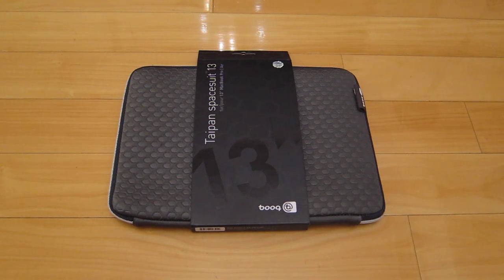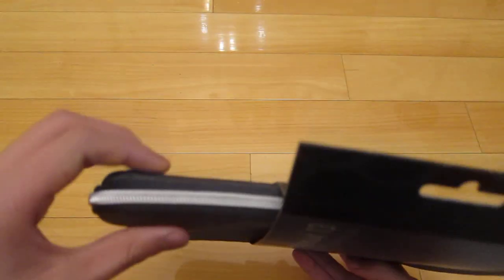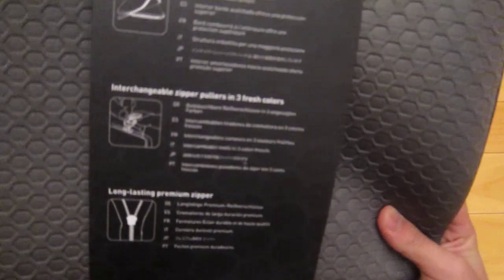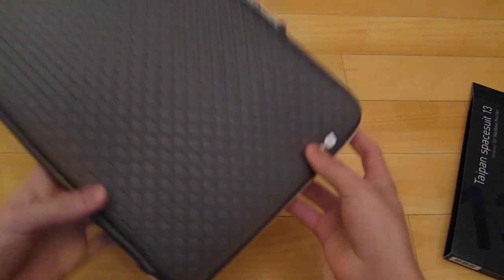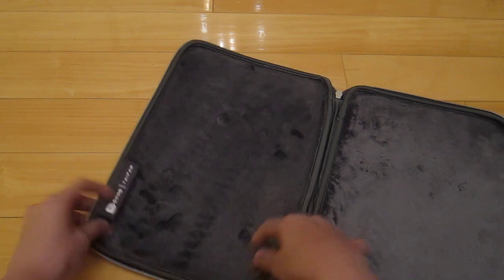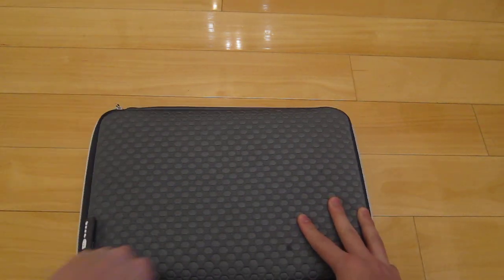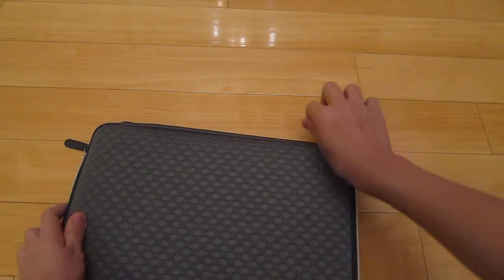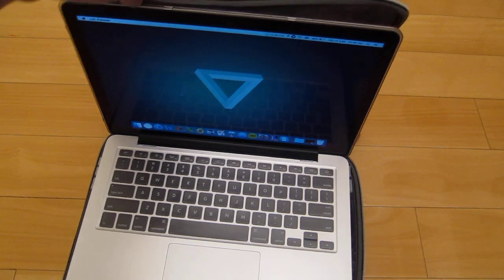Best Sleeve for Macbook Pro 13 inch with Retina Display! (Unboxing and Review)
Recommend this to anyone who wants a sleek, slim and protective sleeve.